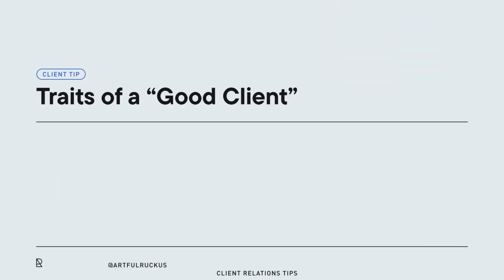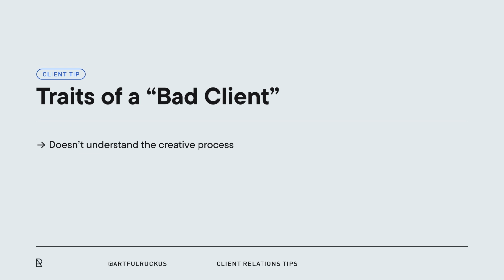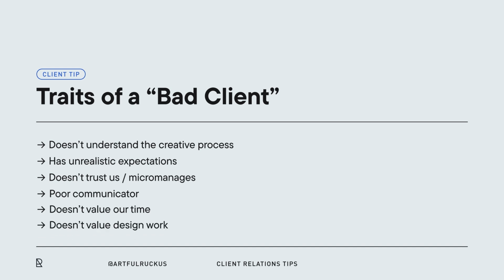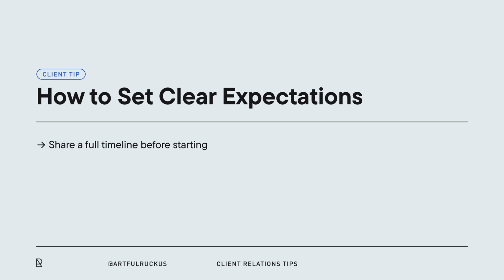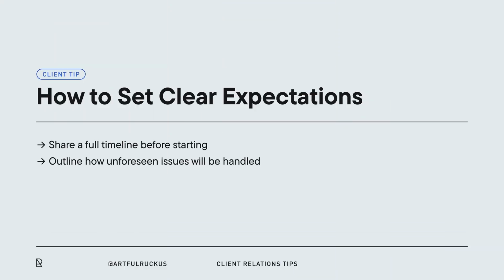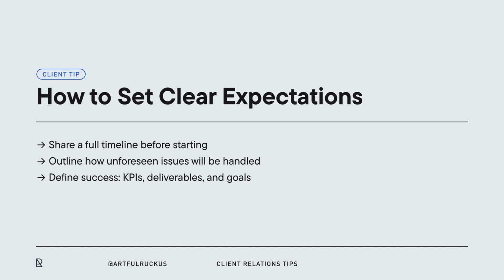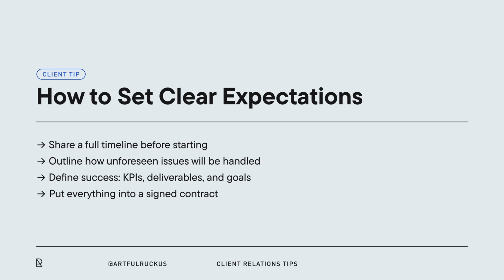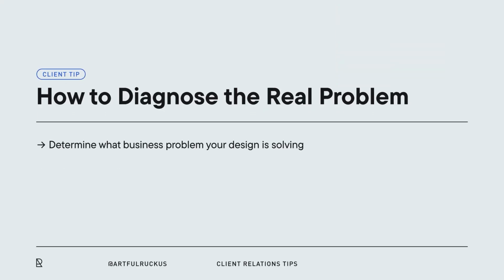How to Turn Bad Clients into GREAT Clients as a Graphic Designer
The hardest part of graphic design isn't the design itself - it's dealing with clients. Tired of the client drama?

In this video I break down the methods I've found that turn bad clients into GREAT clients.

00:00 Intro
01:00 The hardest part of graphic design
01:50 What makes a good client
02:06 What makes a bad client
02:24 Developing a strategic creative process to set clients up for success
02:36 Treat clients as creative partners
04:20 The four steps to treat clients as partners
04:39 Set clear project expectations and get buy-in
05:37 Setting clear project timelines
05:53 Outline how to deal with issues
06:12 Define KPIs, deliverables, and goals
06:22 Sign a contract before beginning design work
06:37 Diagnose the business problem
07:05 Think more, design less
07:20 Use design to solve business problems
07:50 The five whys method
08:08 Diagnosing the real problem (client roleplay)
08:59 Create briefs, discovery slides, and moodboards to get buy-in
09:30 Support Artful Ruckus
09:55 Speak in business terms
10:50 Providing context to show value
12:01 Outro